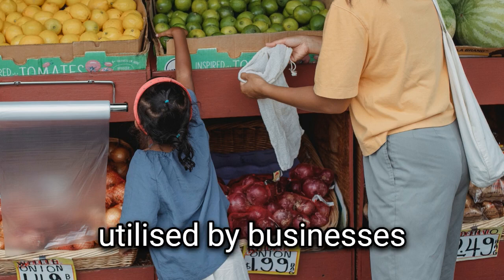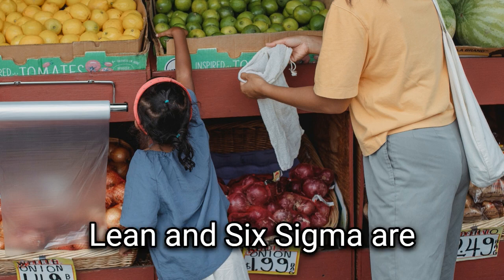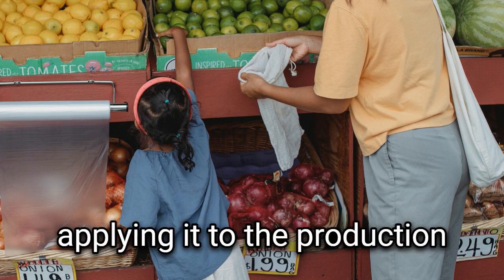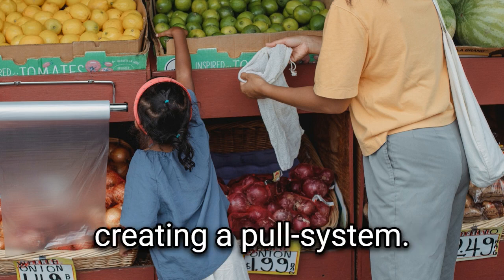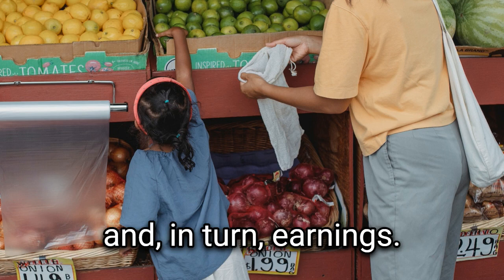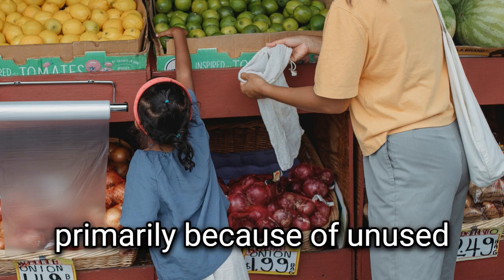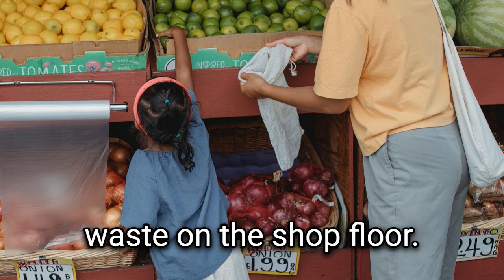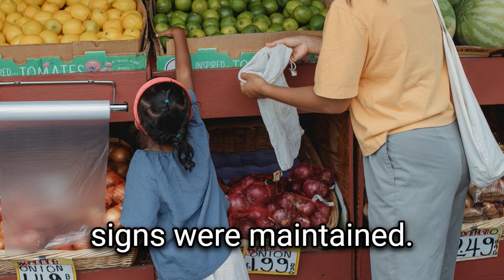Lean Six Sigma for Food Industry Improving Efficiency and Reducing Waste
In this video, we take a look at how a processing industry for vegetables and fruits implemented the Lean Six Sigma methodology in order to cut out the middlemen that stood between the farmers and their customers, thereby improving their production efficiency while simultaneously cutting down on waste. We look into the DMAIC methodology as a means of improving the packaging process, boosting customer happiness, and removing bottlenecks. Join us as we discuss the advantages of applying Lean Six Sigma in the food business and how it may lead to greater profitability and cost reductions. We hope you can join us.